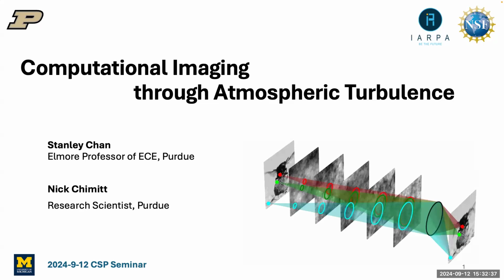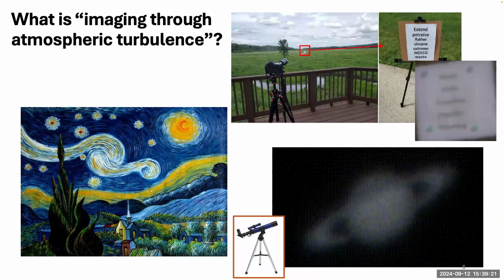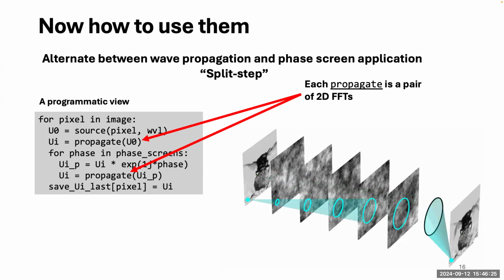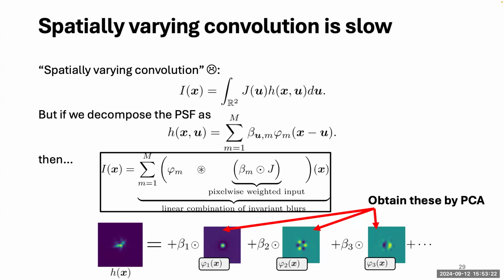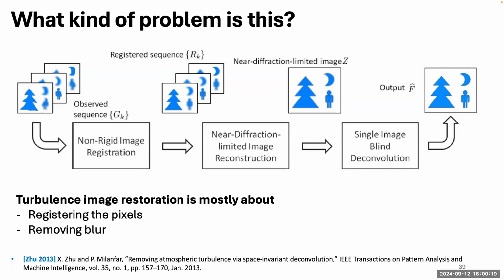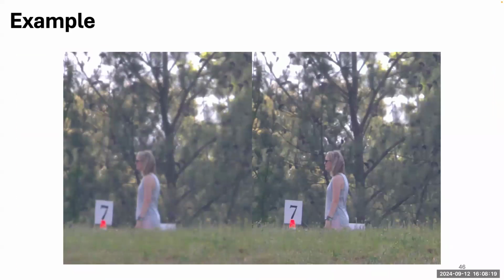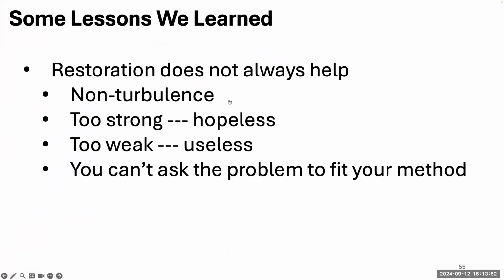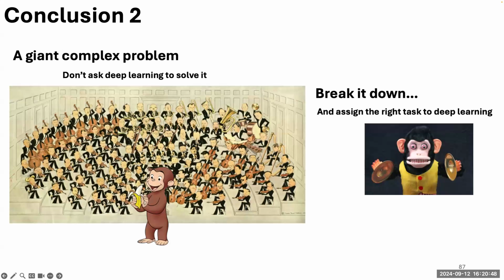Computational Imaging through Atmospheric Turbulence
Stanley Chan, Nick Chimitt
Elmore Professor of ECE, Research Scientist
Purdue University

Abstract: Long-range imaging is an important task for many civilian and military applications. However, when seeing through a long distance, the random effects of the atmosphere will cause severe distortions to the images. Since Andrey Kolmogorov (40s), Valerian Tatarski (50s), and David Fried (70s), the subject has been of significant interest to the optics and signal processing community. In this talk, we will give a tutorial-style overview of the subject and share some of the latest results our group has obtained. We will talk about (i) the forward image formation model of atmospheric turbulence, (ii) image reconstruction algorithms, (iii) wavefront estimation. Some of the materials we discuss here can be found in our recently published book Computational Imaging through Atmospheric Turbulence (Now Publisher, 2023), available

Bio: Stanley Chan is an Elmore Professor of Electrical and Computer Engineering at Purdue University. He received his PhD in Electrical Engineering from UC San Diego in 2011, and did his postdoc at Harvard between 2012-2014. He does research in photon limited imaging and imaging through atmospheric turbulence. He is a recipient of the 2022 IEEE SPS Best Paper Award for his Plug-and-Play ADMM published in IEEE Transactions on Computational Imaging in 2017, and a recipient of the 2016 IEEE International Conference on Image Processing Best Paper Award. He is the author of Introduction to Probability for Data Science (Michigan Publishing, 2021), published under University of Michigan’s Free EE Textbook Initiative.